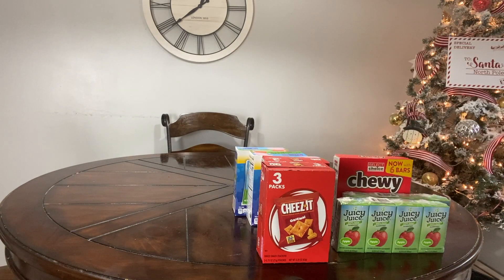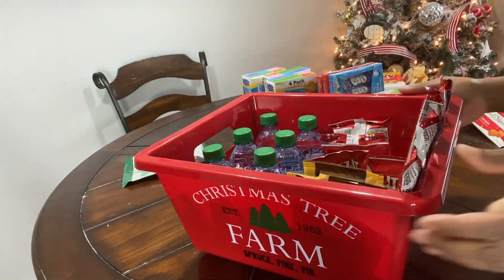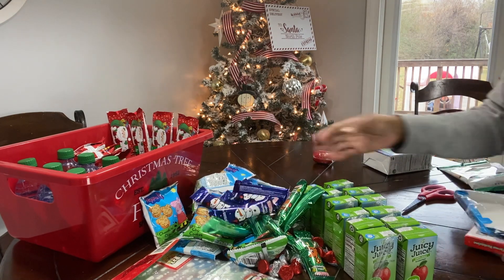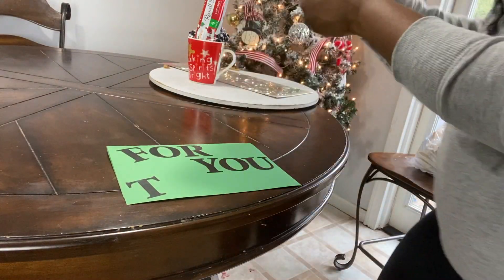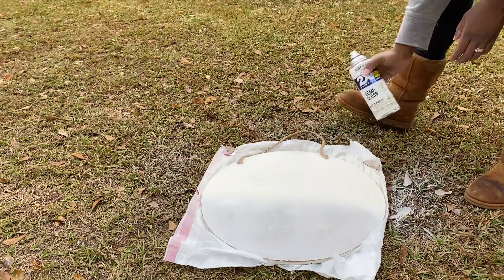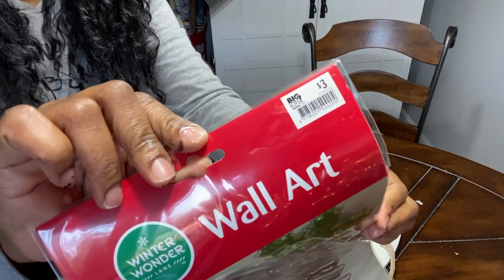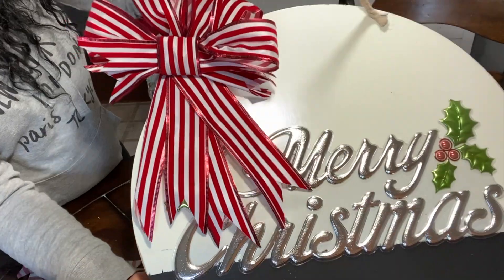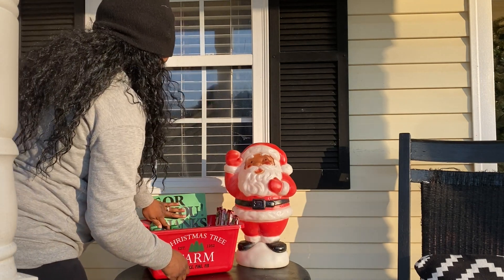GET IT ALL DONE WITH ME | DAY IN THE LIFE OF A MOM | DIY CHRISTMAS CRAFTS | VLOGMAS 2020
Hey Friends!!! Welcome to Vlogmas 2020! In this video you will see day 17! In addition I will be sharing a video each day for the remainder of the month in collaboration with several of my friends! These are some amazing ladies who are winning at all things Motherhood, Lifestyle, and more! There will be a **GIVEAWAY** here and on their channels. so please be sure to turn on your notifications so that you are alerted when our videos go up! Everything will be listed below in each video.

Every Tuesday and Friday, I will release letters related to Christmas and you will have to unscramble them by Friday, December 18, 2020! I forgot to mention my letter during this video but it is above.  Keep track of your letters so that you can unscramble them before the giveaway closes.

Please no guesses in the comments only through DM.